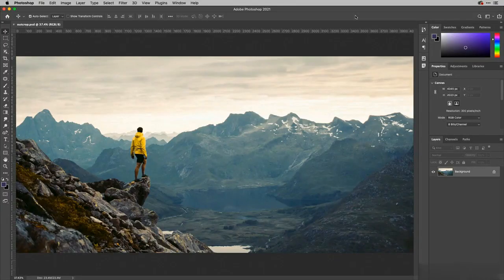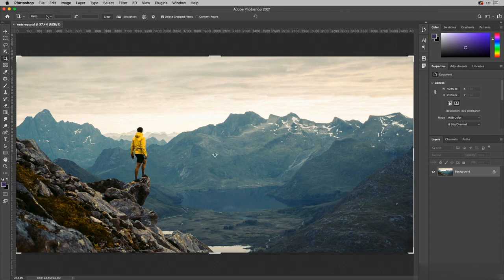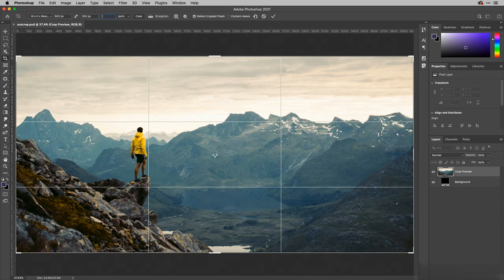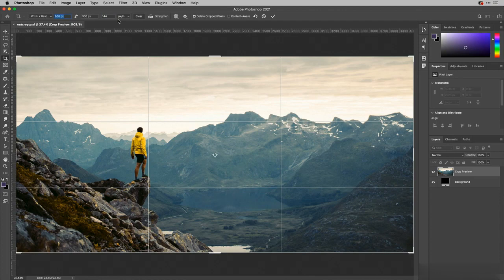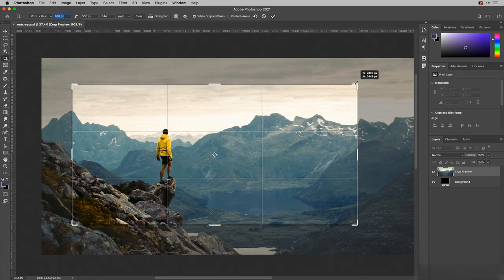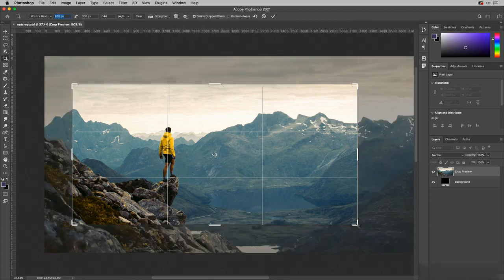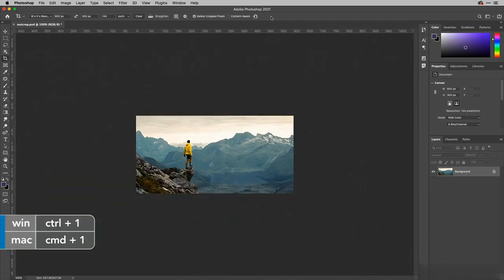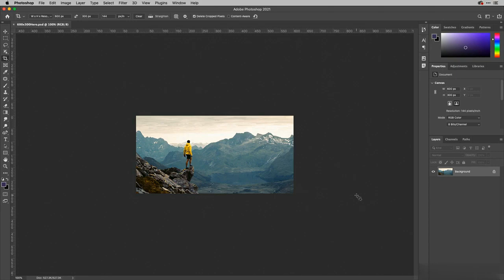Cropping an image2022 07 25 13 55 49 285